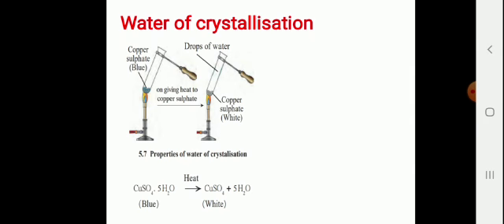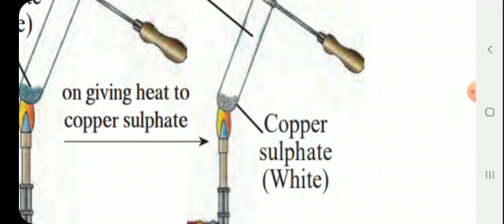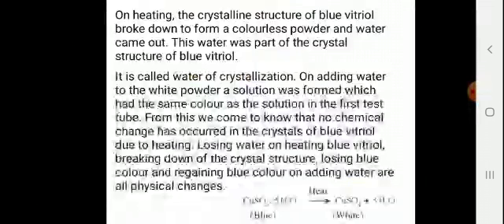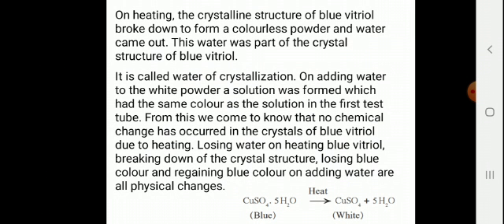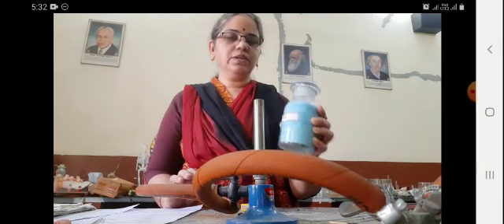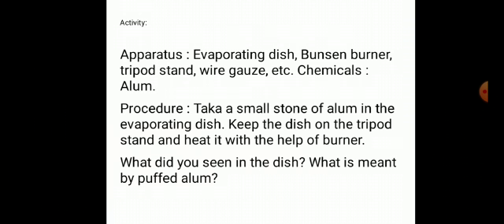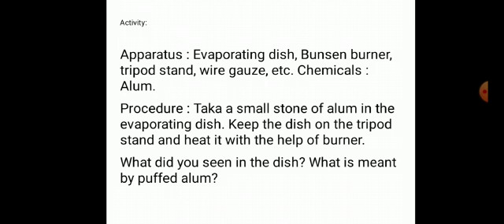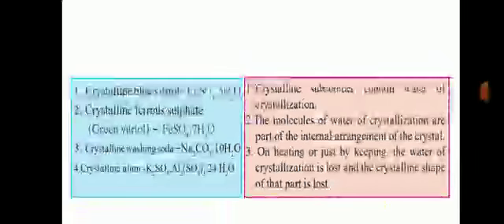Science std9 07 jan 1